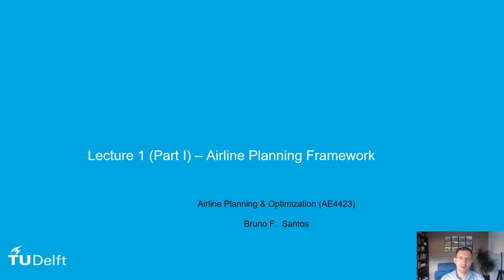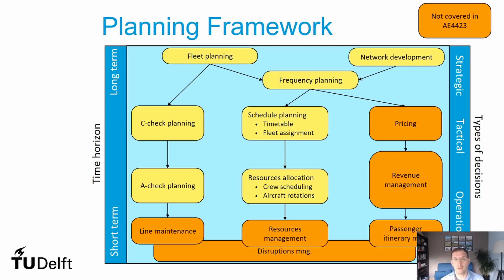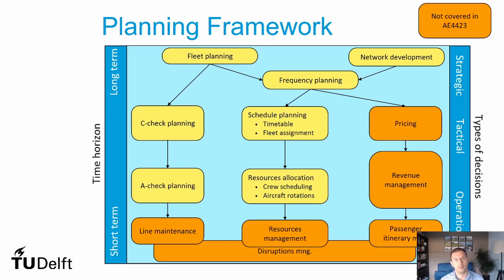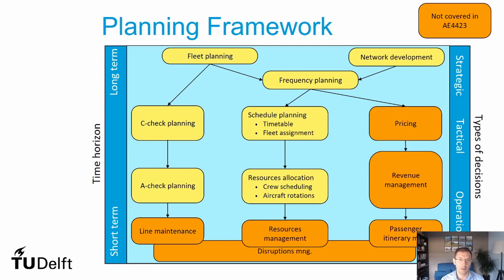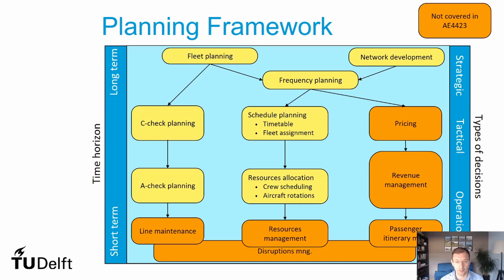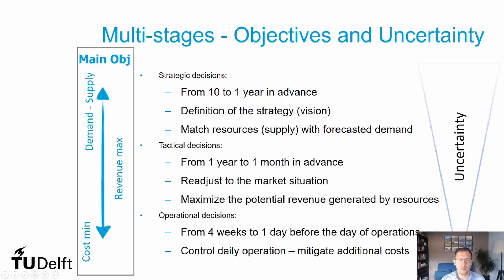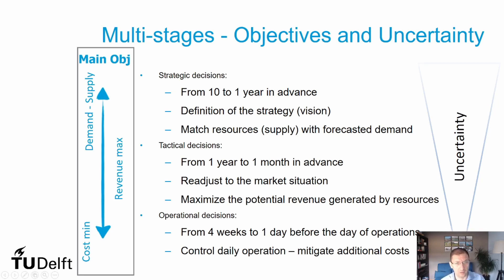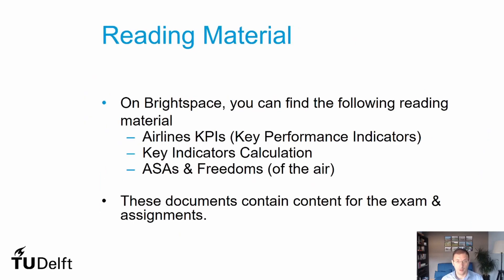AE4423 Lect1.1 -Airline Planning Framework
This is the 1st module of Lecture 1 from the AE4423 - Airline Planning and Optimisation course, from the Delft University of Technology (TU Delft).

In this module, we discuss the Airline Planning Framework. This is the process followed by airlines to plan, schedule and control their operations. We discuss the strategic decision (fleet planning and network development), the tactical decisions (fleet allocation, crew scheduling, aircraft rotation, maintenance checks planning), and the operational decisions (disruption management). The time horizon and the planning objective of each decision level are also discussed.